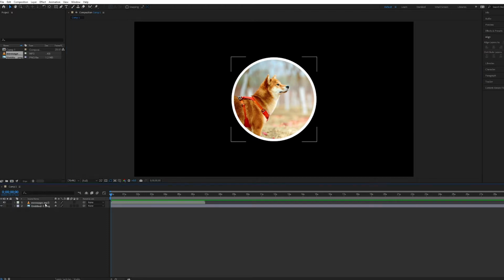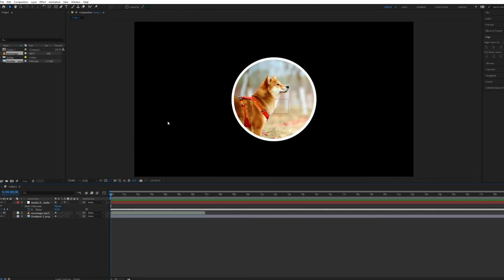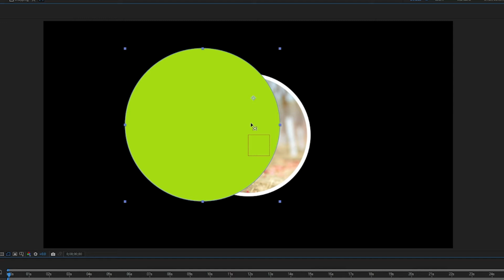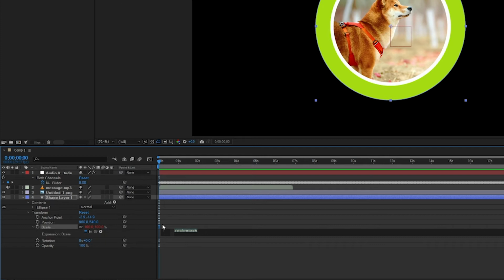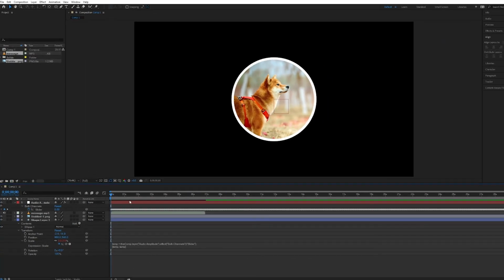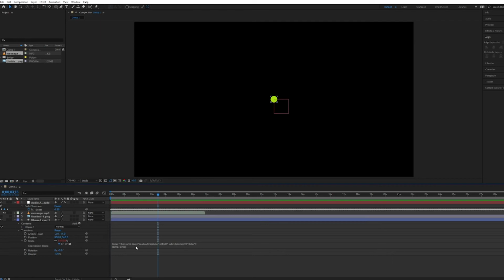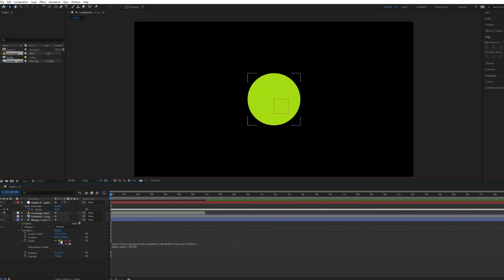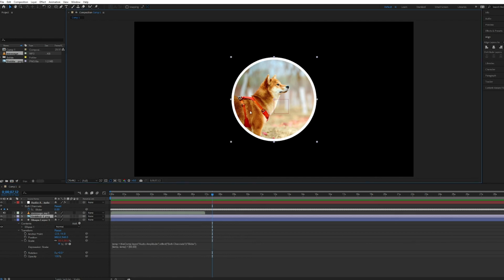Discord Icon Call Effect in Adobe After Effects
This is how to create the discord call effect in after effects. This way is automated and you will not have to manually key frame every time someone talks.

More in depth video on the audio keyframe by the wonderful @Justin Odisho